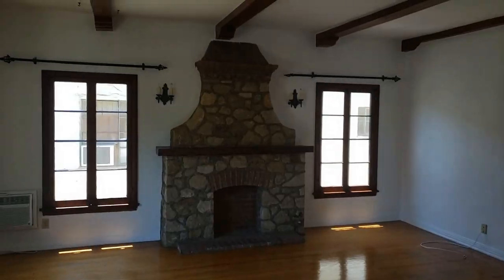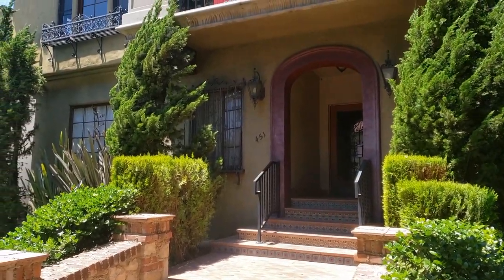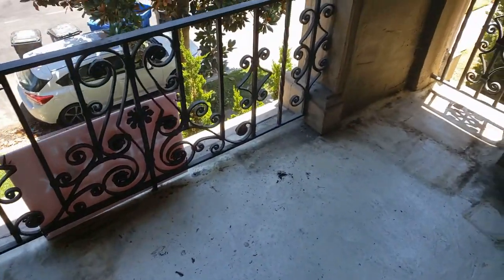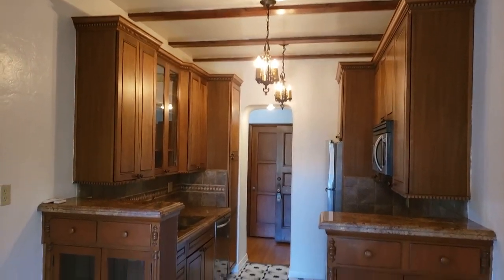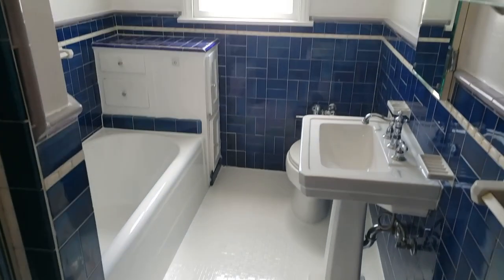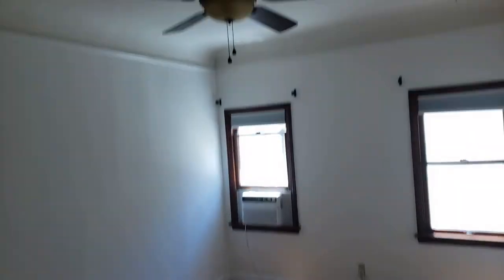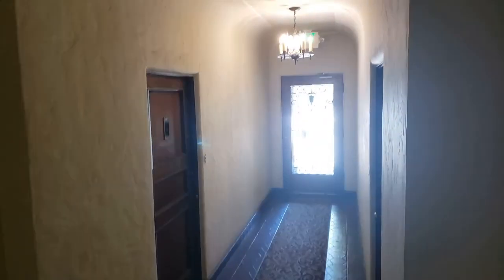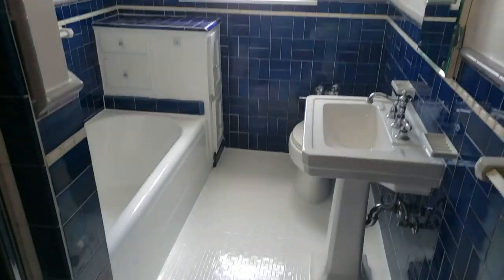Dreamy Vintage LA Apartment Tour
I toured such a dreamy apartment in LA for just under $3K! I love this style and the space is amazing!

Amazon Store with EVERYTHING else

Filming Kit: $72 for US 48 states (while supplies last)